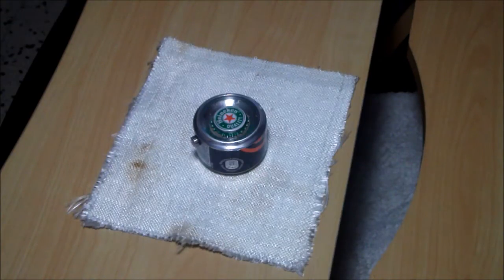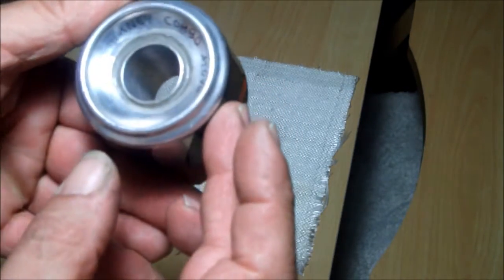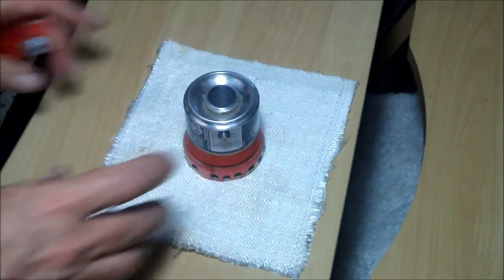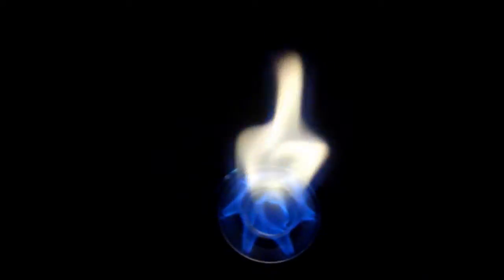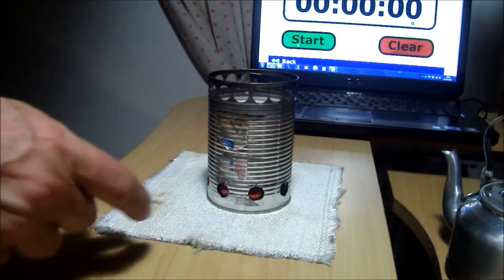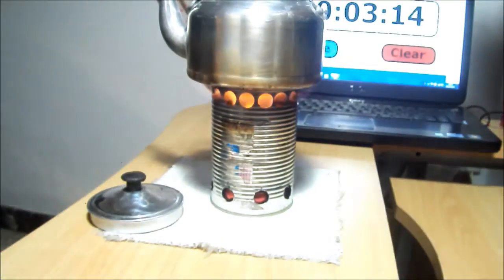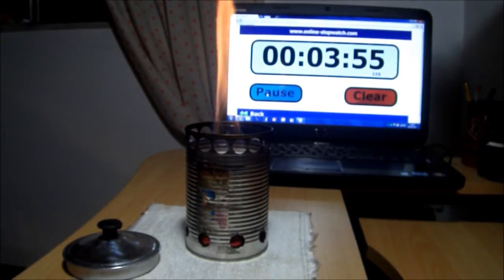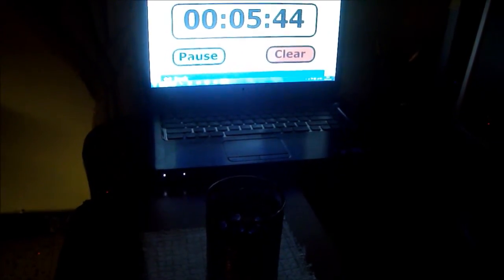Combo Chimney Stove- Test Version-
This is a combination stove which utilizes both the chimney and the peripheral flame to enhance a strong centre flame with reasonable fuel consumption.  The stove is still under development and a suitable integrated pot stand has to be constructed. I have also made a boil test for the sake of performance testing.